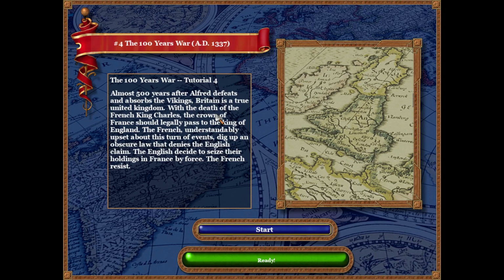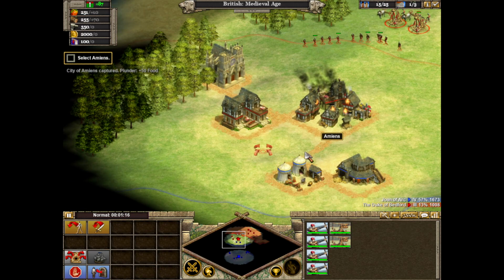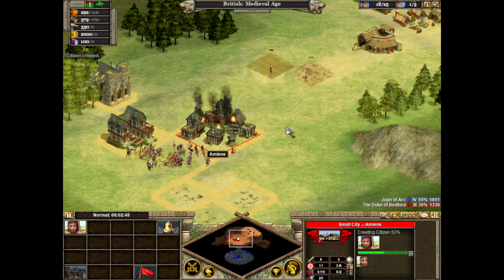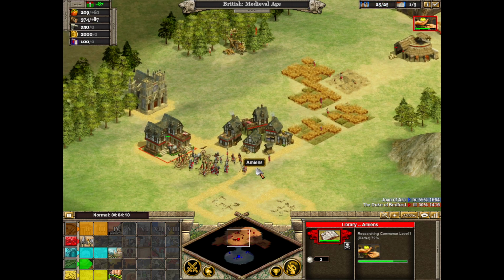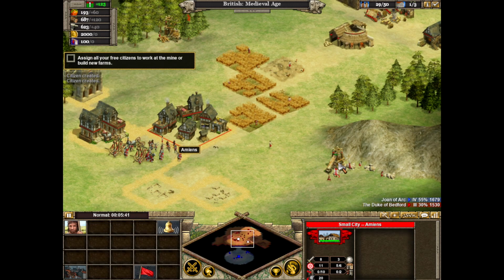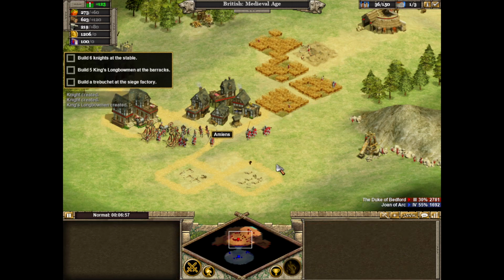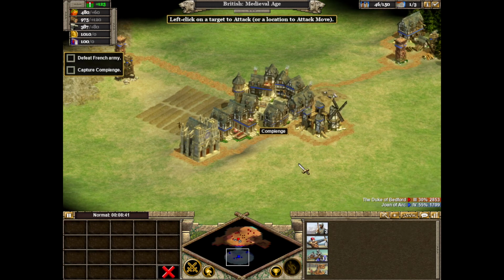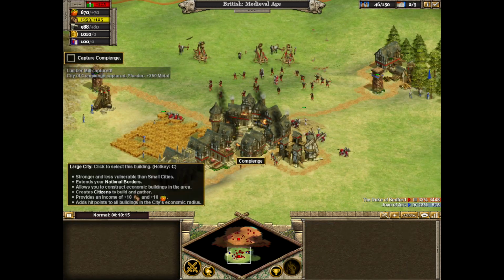Rise of Nations: Learn to Play | 04 The Hundred Years War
Press the English claim upon the throne of France, overcoming local French resistance.